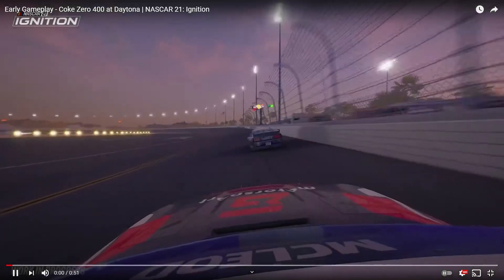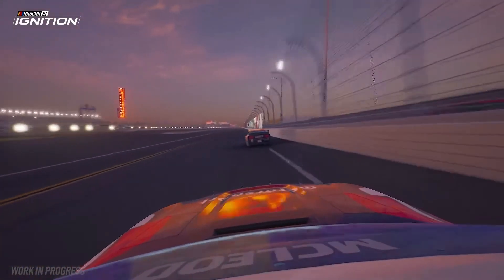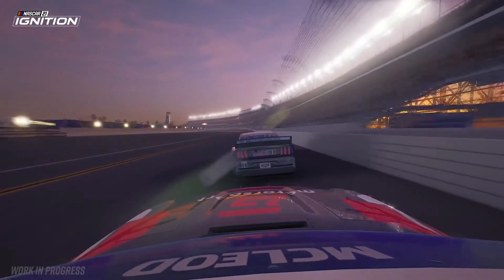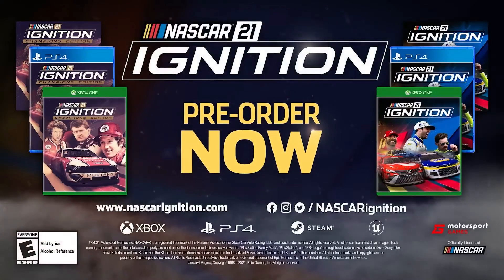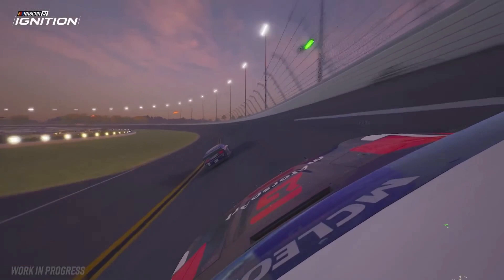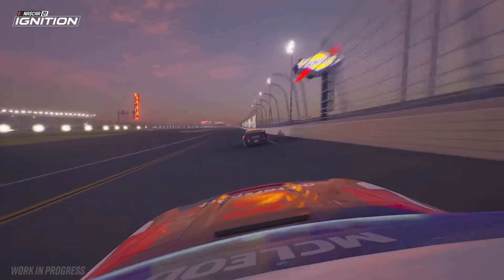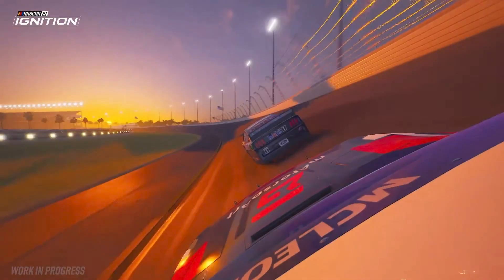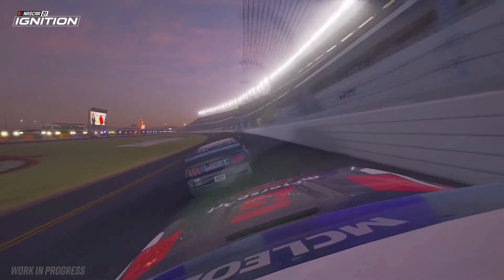NASCAR 21: IGNITION FIRST DAYTONA GAMEPLAY!